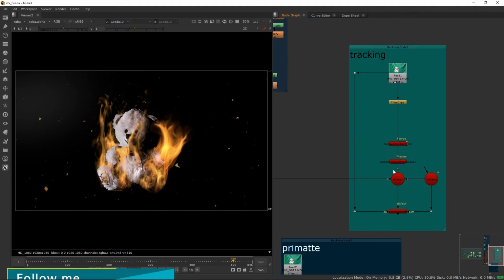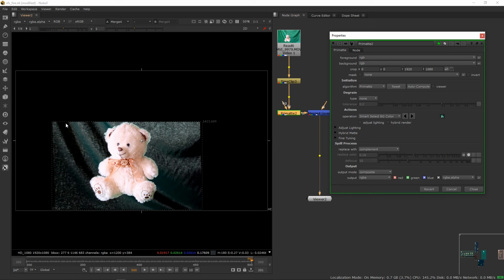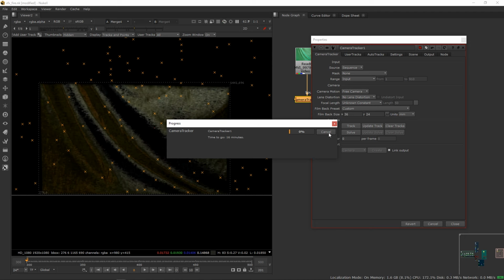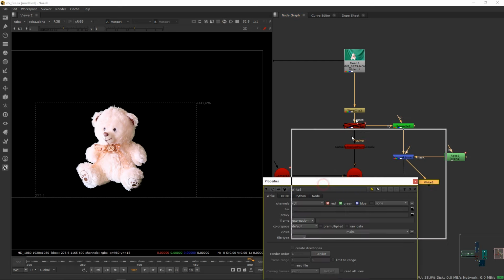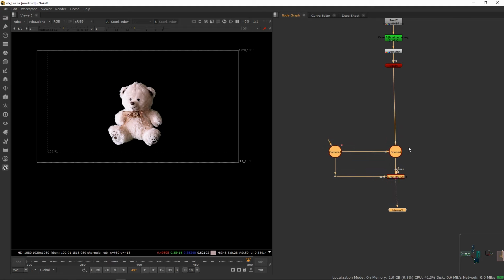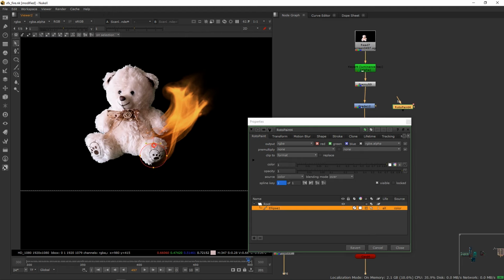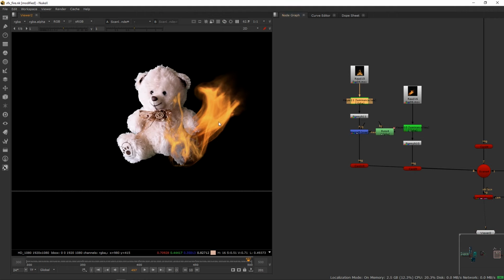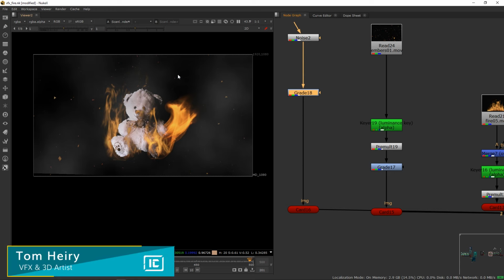Fire compositing | Nuke Tutorial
▽ Instagrams
My Gears
Canon 250D/Sl3
Canon 200D
Canon EF 50mm f/1.8
Canon EF-S 18-135mm
Zhiyun crane 2
Godox 120cm softbox
Small Monitor
Camera off Flash (Godox V1C ) for 250D
Wireless Flash Trigger
Godox SL-60W LED Video Light

Some of the links in my video descriptions are affiliate links, which means that I will make a small commission if you click them and make a purchase at no extra cost.